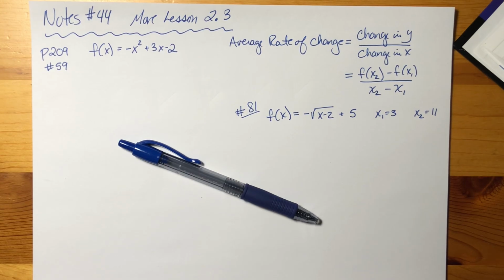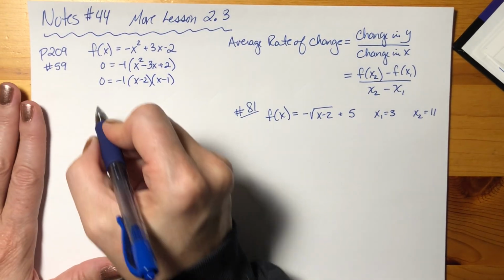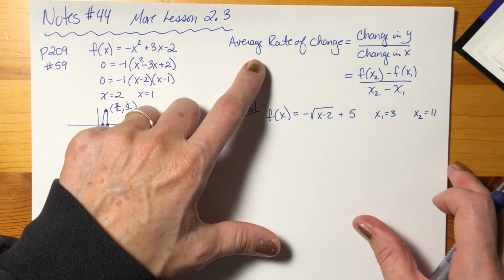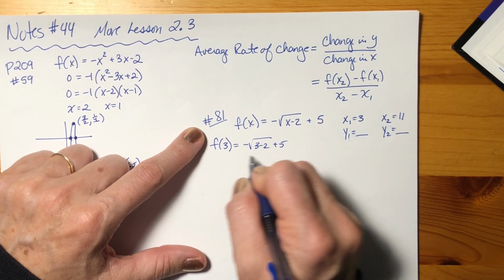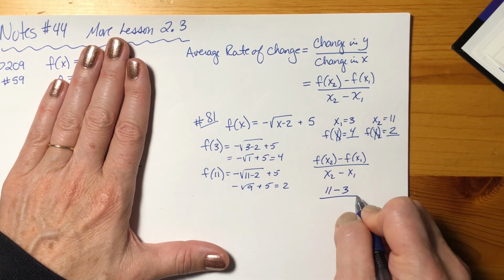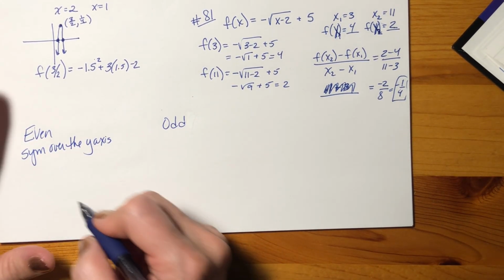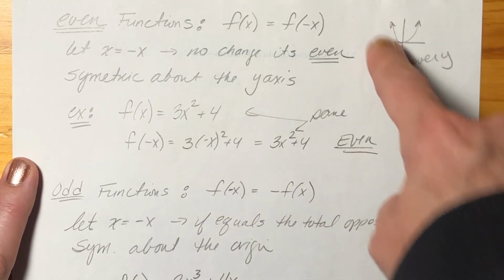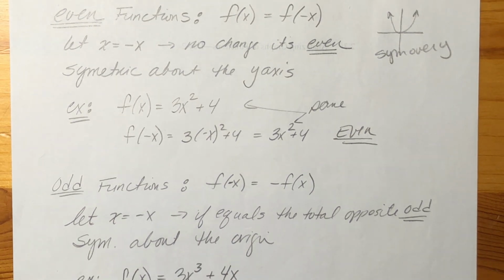Notes #44 Lesson 2.3